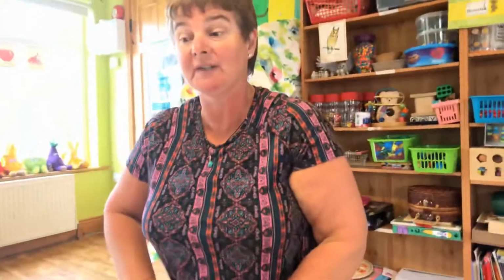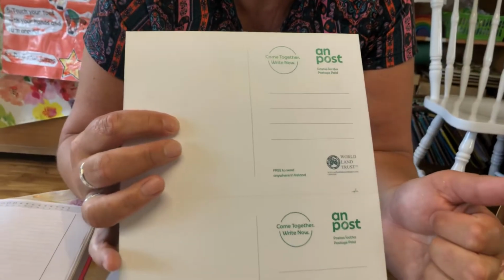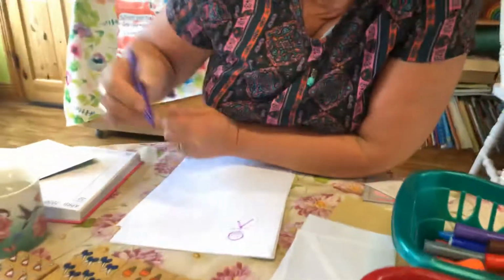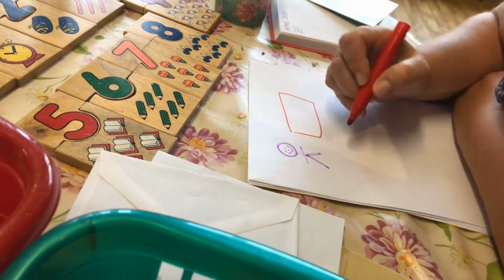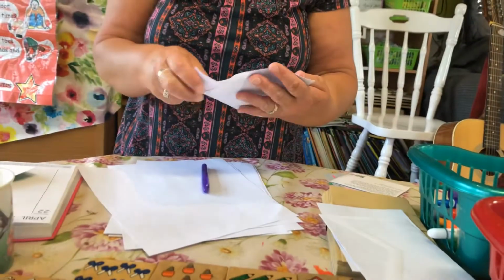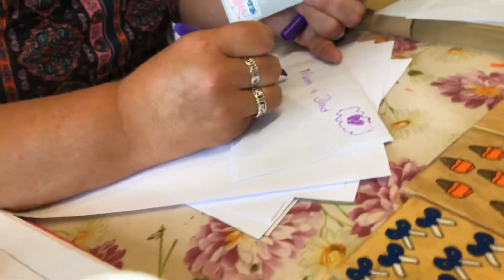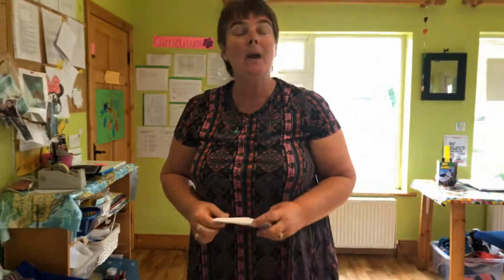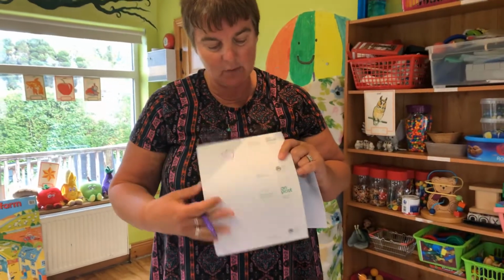Beanstalk Preschool Online 23/04/20 Posting Letters Activity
23/04/20 S3E2. How we make a letter Posting Activity.